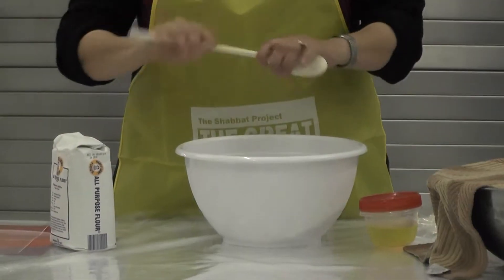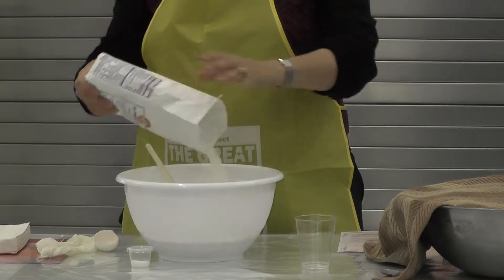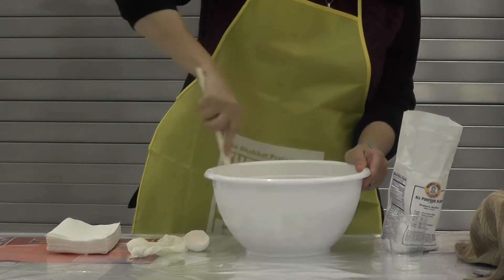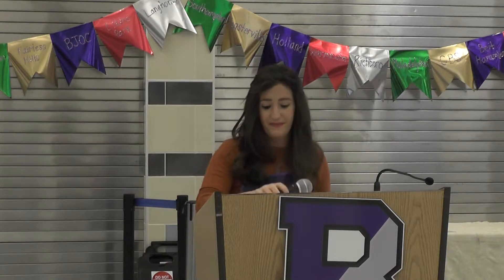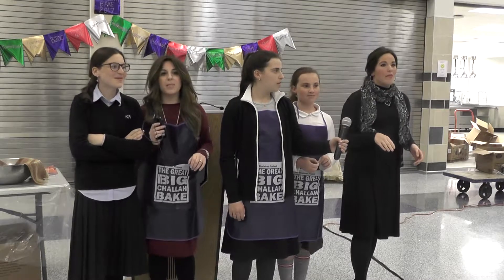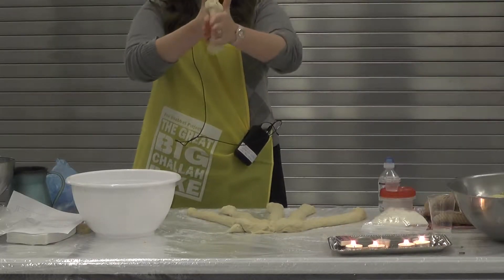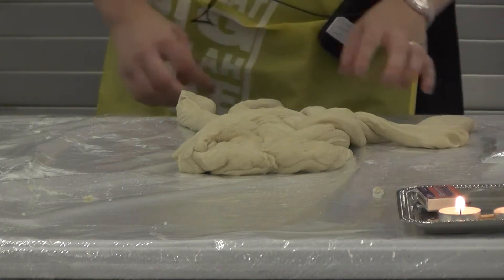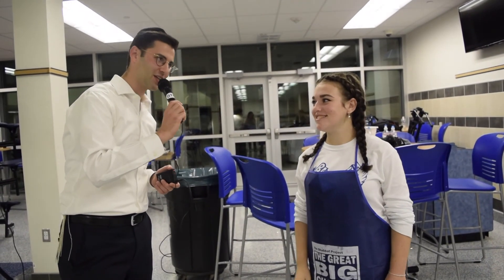The Great Challah Bake 2017